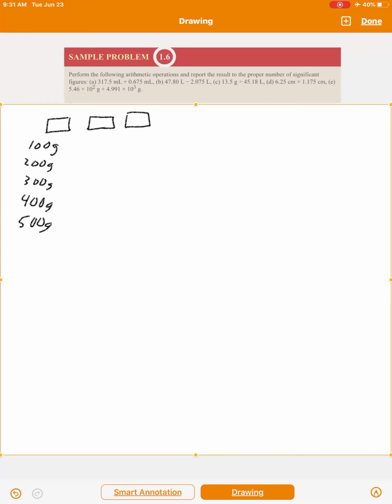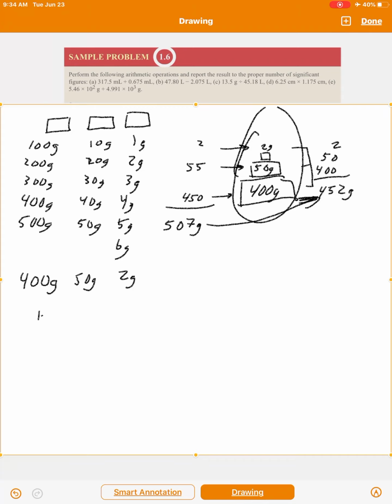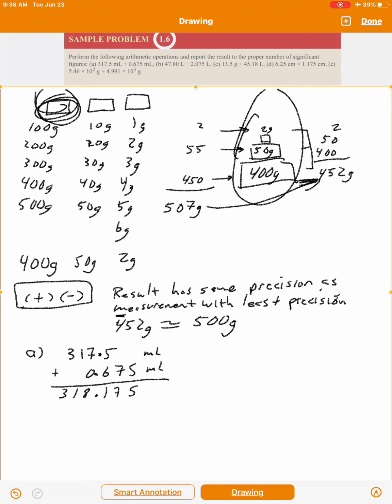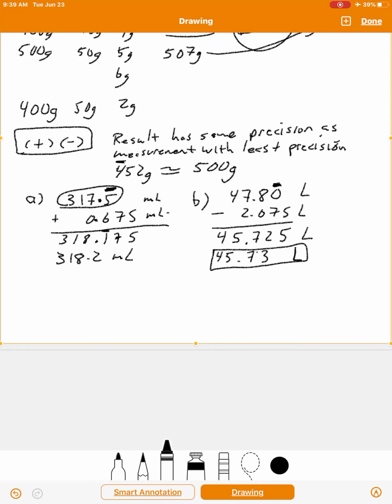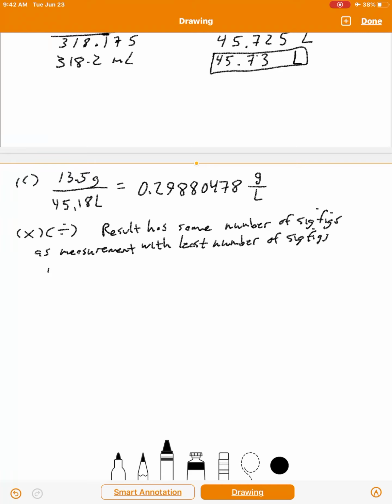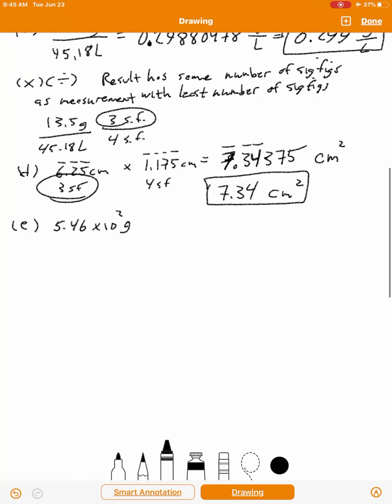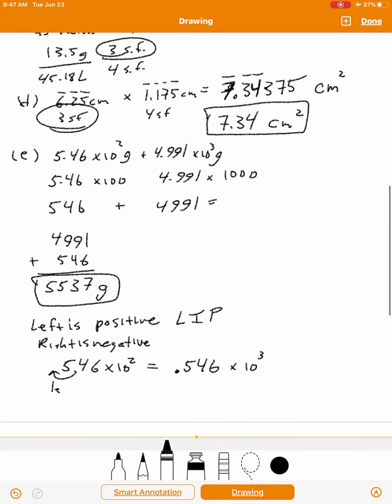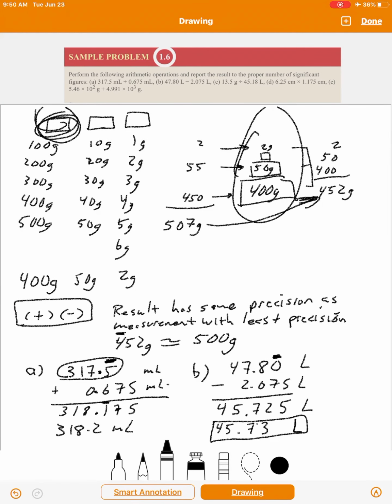eBook Sample Problem 1.6